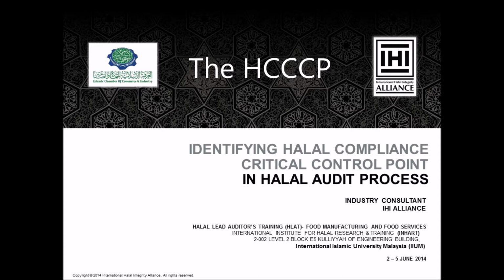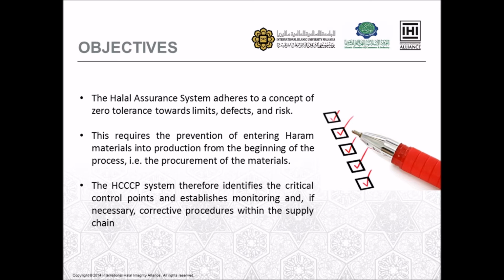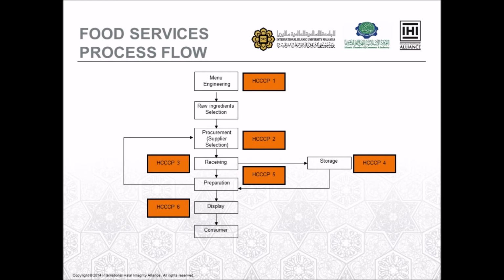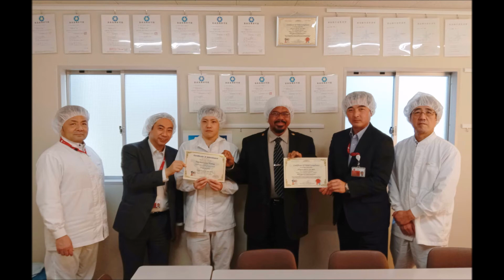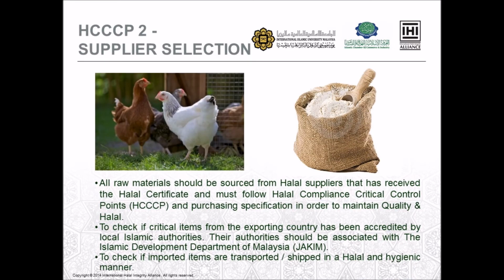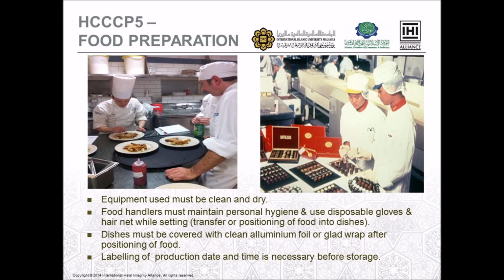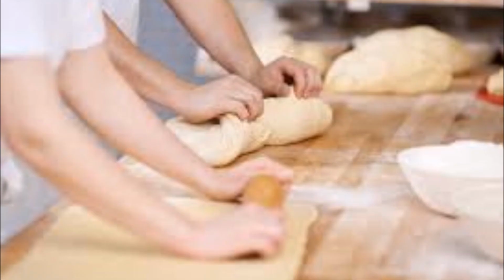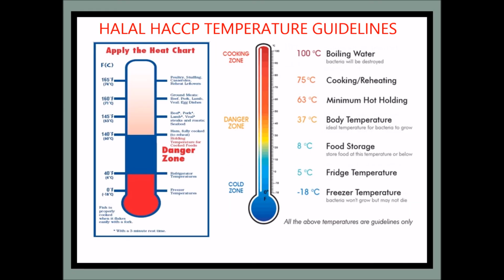Video4 Halal HCCP Online Training 2021